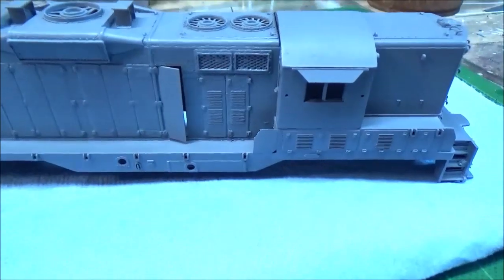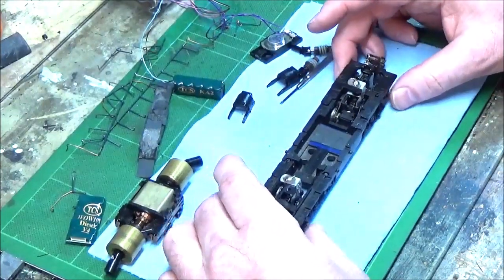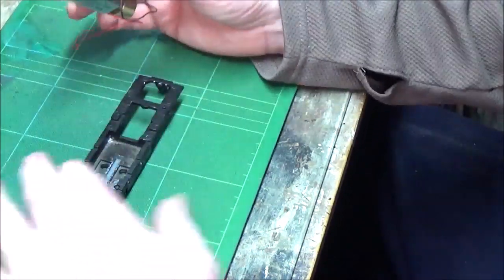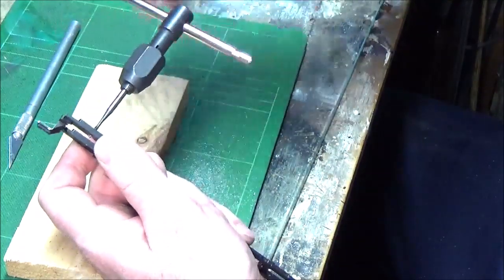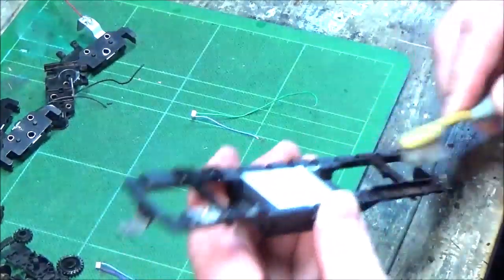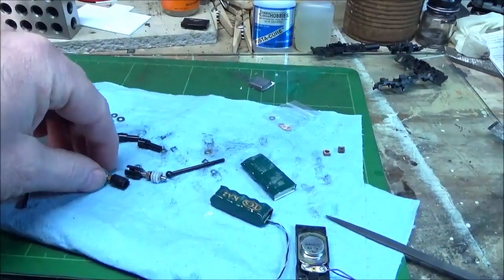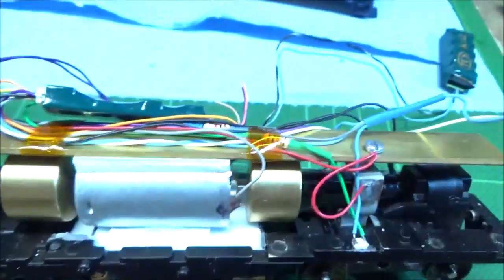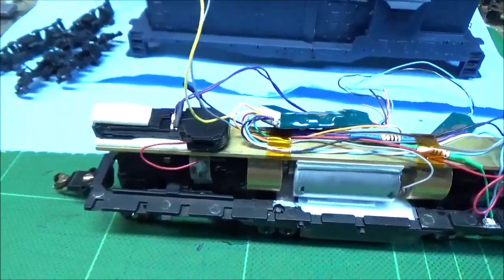Model Railroad Update 26 (Another GP7 Project; Part 2)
Alternating between work on the shell and modifications to the frame we continue the transformation of Athearn Blue Box B&O GP7 No. 740 to into C&O GP7 No. 5824.

In this video we apply a coat of primer to the shell as well as the initial coat of "Enchantment Blue".  We also make modifications to the white metal frame to accommodate ground lights, a new motor and other electrical improvements.

I am still learning and improving my skills adding details to locomotives and also continue to change how i install decoders and related components.  I offer this video in response to specific requests from viewers to document a full decoder install.  I am certainly not an expert and simply show how i went about performing the various steps along the way.